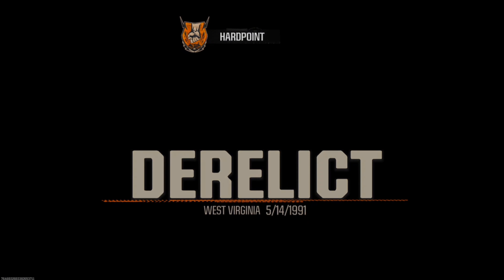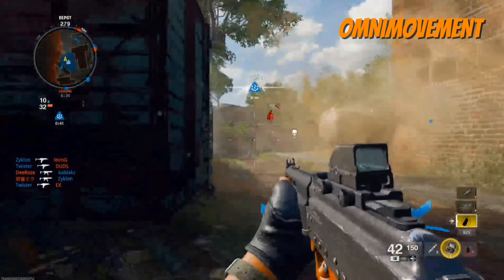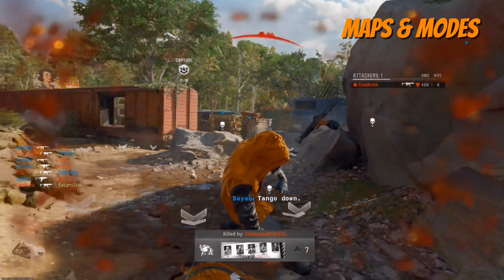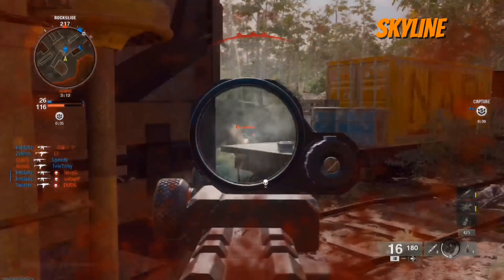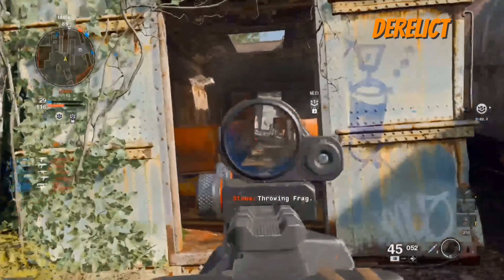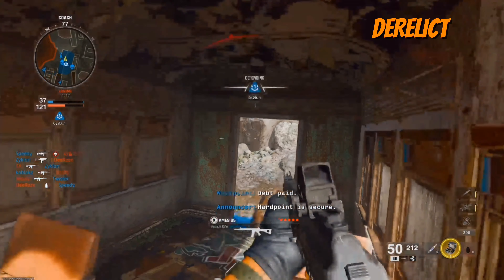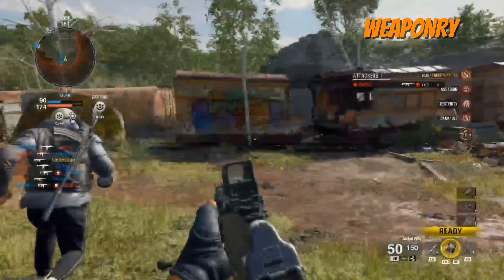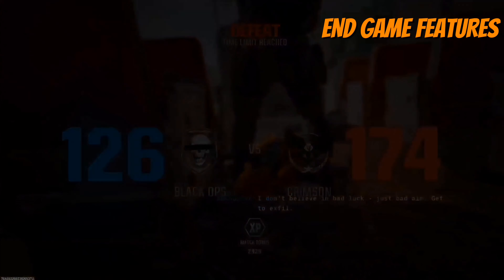The Black Ops 6 BETA (My Thoughts)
Some of my thoughts on the Call Of Duty: Black Ops 6 Closed Beta! I talk about the Maps and Modes, to the Perks and Weaponry...

... and of course, the OMNIMOVEMENT!

This Beta has been amazing, and the new features add a breath of fresh air to the CoD franchise.